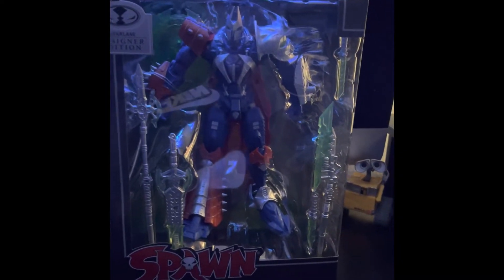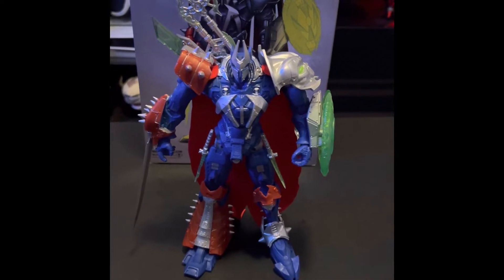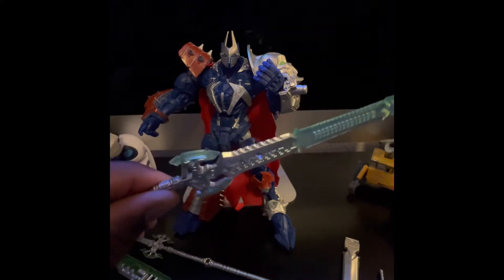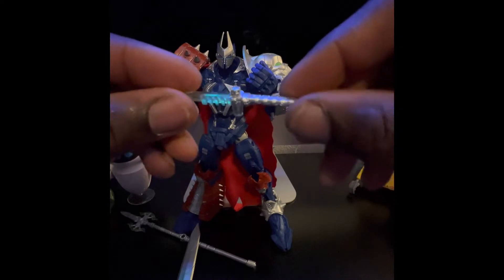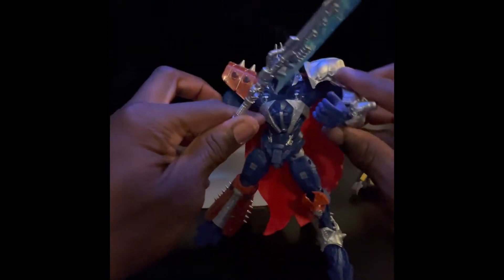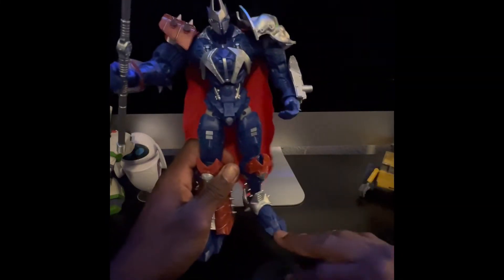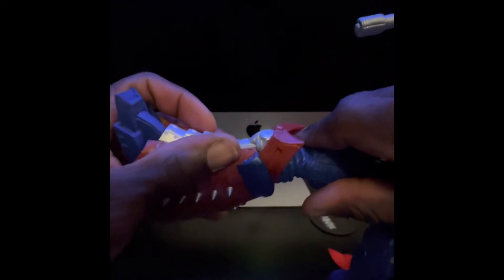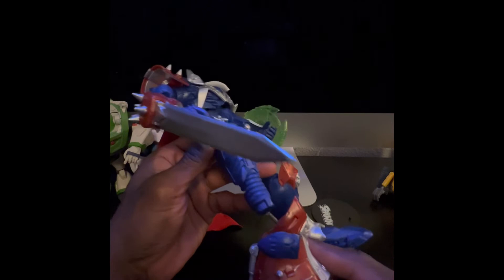MANGA SPAWN REVIEW 2022!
I found this bad boy in the wild and decided to give it a quick review for anyone who may have pre-ordered. This is the new McFarlane
2022 Manga Spawn deluxe. You can find this at target.com or any of the target stores the price on this $39.99.